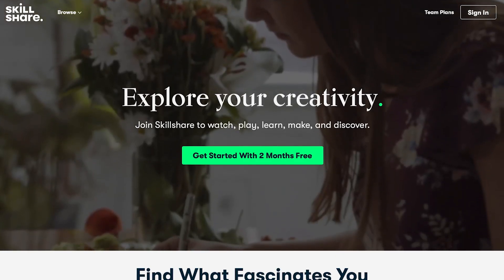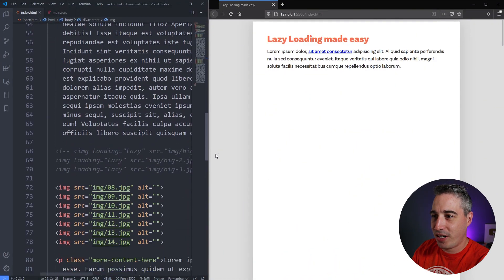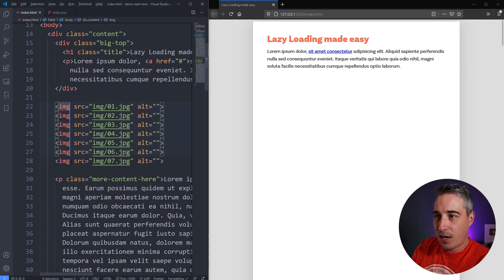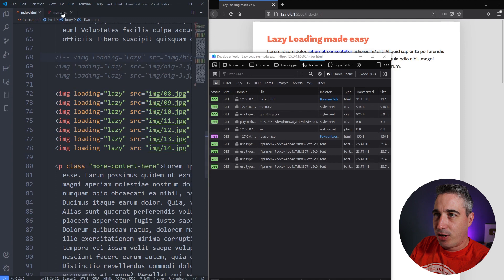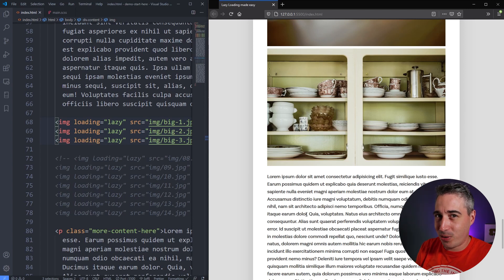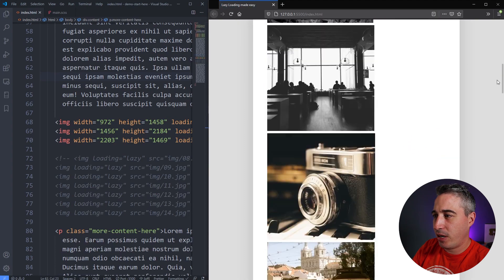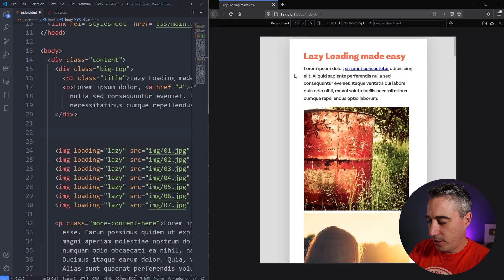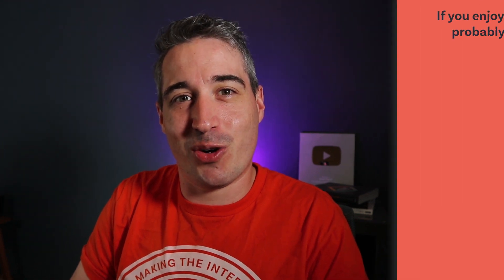Lazy loading is too easy now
The first 1000 people who click the link will get 2 free months of Skillshare Premium

Lazy loading can be handled by the browser now, rather than having to write our own scripts for it or relying on a 3rd party. This is awesome because, first of all, it's incredibly easy, and also because the browser will look at things like connection speeds and the user's device to decide exactly how to implement it, all without us having to worry about it. There really is no excuse not to take advantage of and get a nice performance boost for your sites.

/// Timestamps
00:00 - Intro
02:45 - What is lazy loading
03:27 - simulating slower devices
05:38 - adding lazy loading
08:58 - preventing jumping content
13:28 - advantages of native browser lazy loading
14:54 - lazy loading with the picture element